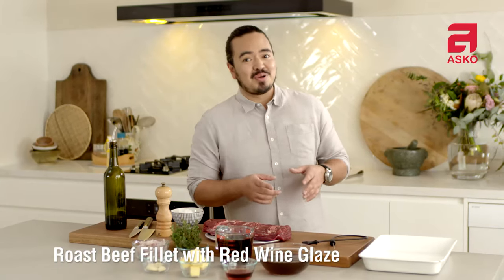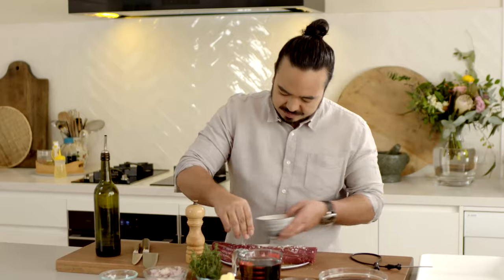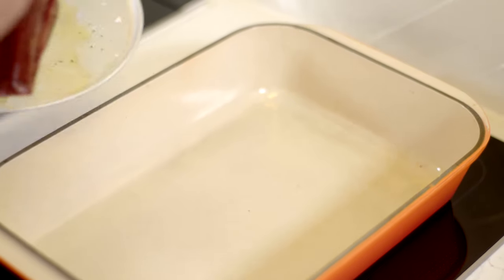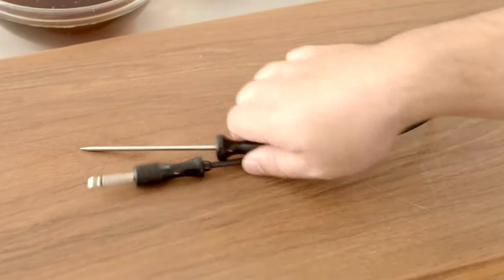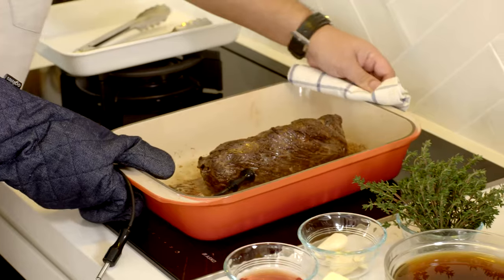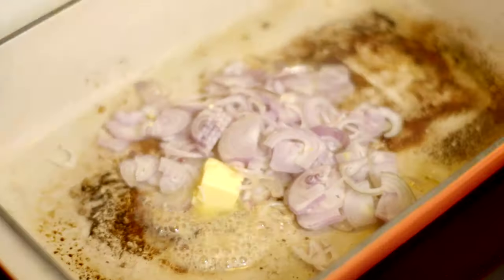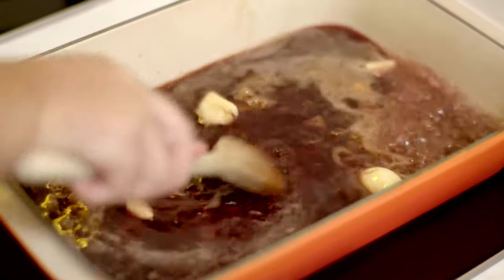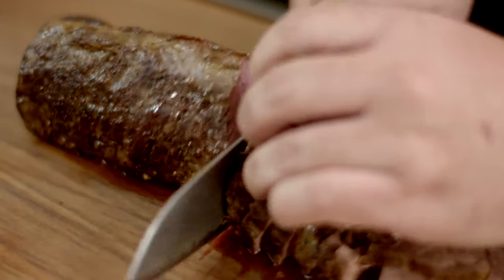Rare Beef Fillet with Red Wine Glaze | Easy Recipe | ASKO Elements Steam Oven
A Sunday roast in less than 30 minutes? Here's the secret to perfect rare roast beef and a powerful red wine glaze that won't take you all day.